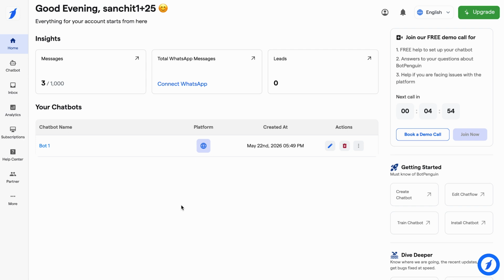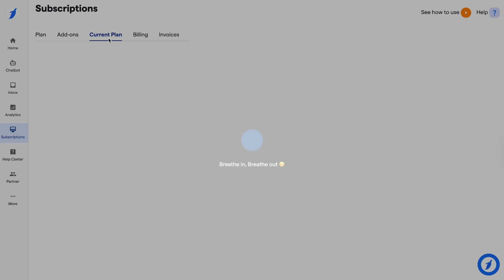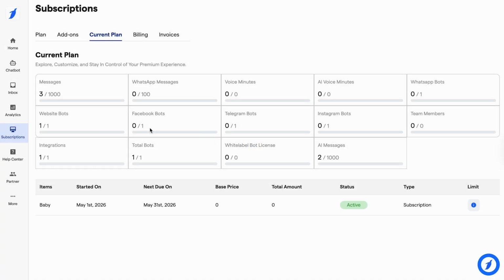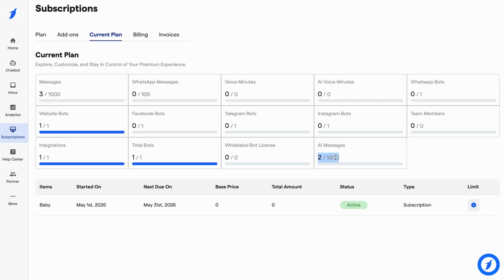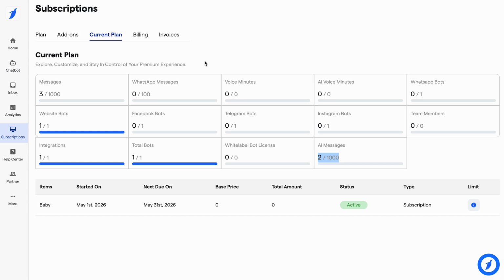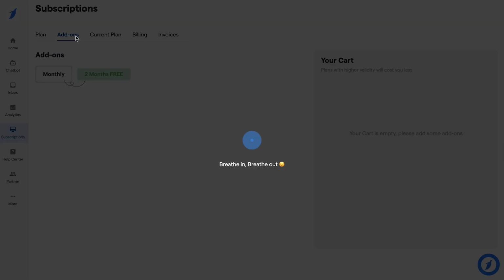What Happens When You Reach Your Plan Limits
Learn what happens when you reach your BotPenguin plan limits for regular messages, WhatsApp messages, or AI messages, and how to restore usage with the right add-on.

If you haven’t signed up yet, start with BotPenguin and manage your chatbot usage, messaging limits, and add-ons from one platform.

Your BotPenguin plan includes specific usage limits based on the subscription you are using. You can check these limits anytime from the Subscription - Current Plan section.

In this tutorial, you’ll learn:

Where to check your current plan limits
How to view regular message limits
How to check WhatsApp message usage
How to monitor AI message limits
What happens when one of these limits is exhausted
Why your chatbot may stop responding after reaching the limit
How BotPenguin shows that the maximum account limit has been reached
How to purchase the required add-on
Which add-on to choose based on the exhausted limit

For example, if your regular message limit is exhausted, you need the relevant message add-on. If your WhatsApp message limit is exhausted, you need the corresponding WhatsApp message add-on to resume operations.